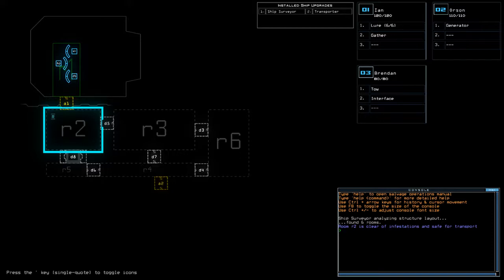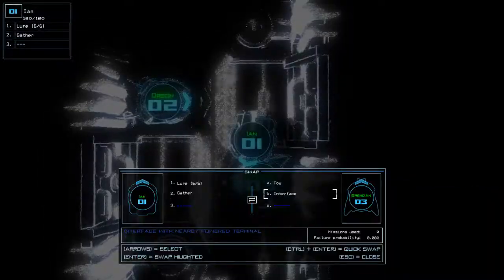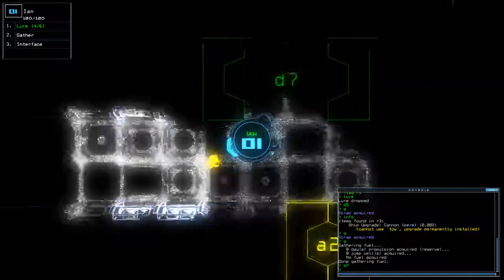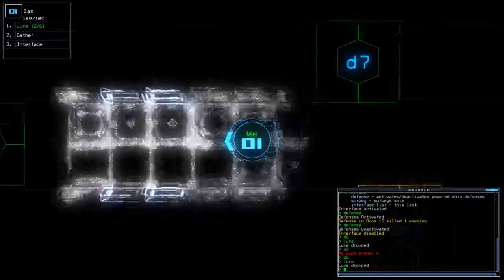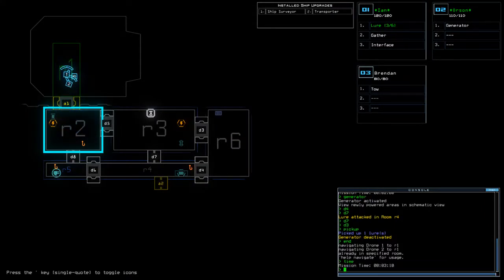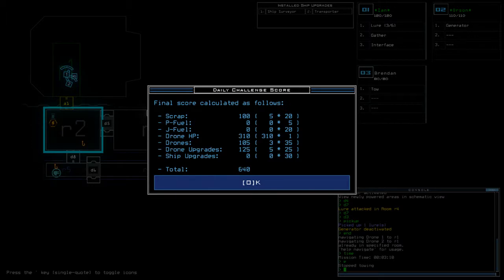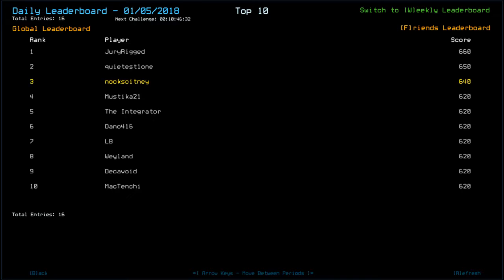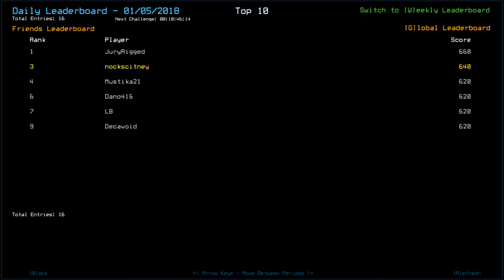[Duskers] Daily Challenge (5th January 2018)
All about redemption